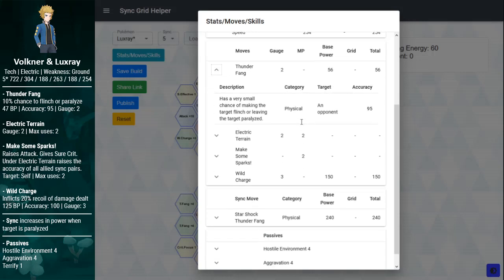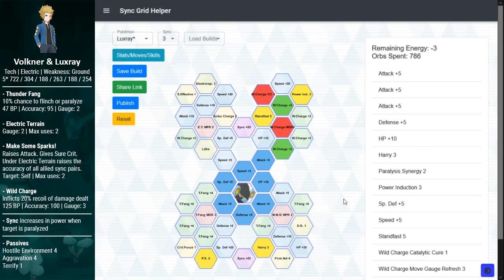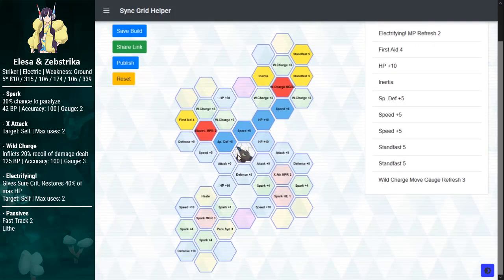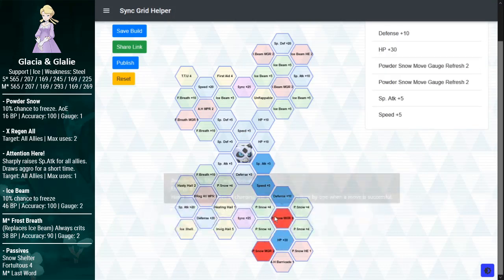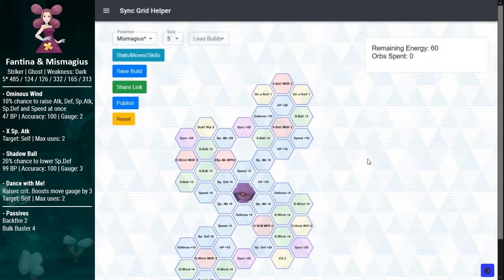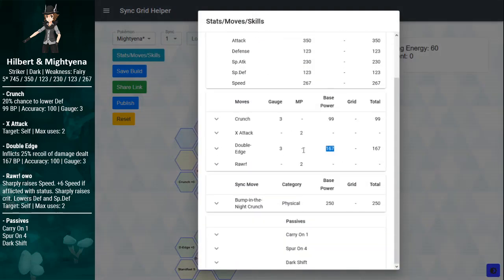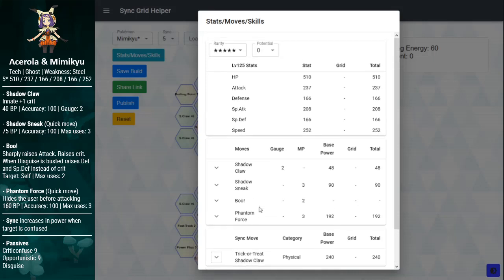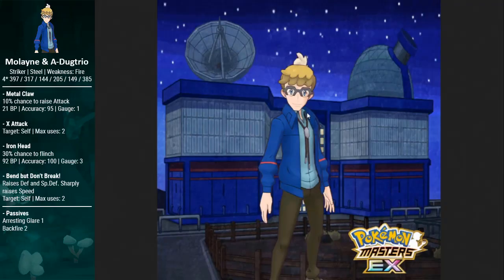Pokémon Masters EX - October 2020 Sync Pair Datamine Discussion (Spoilers)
[0:00] - Introduction
[2:08] - Volkner & Luxray
[12:26] - Elesa & Zebstrika
[17:13] - Glacia & Glalie
[26:13] - Fantina & Mismagius
[30:36] - Hilbert & Mightyena
[36:24] - Acerola & Mimikyu
[42:24] - Molayne & Alolan Dugtrio

Accidentally made a podcast. Whoops. Let me know what you think, if this video flops I'll prolly drop the idea.